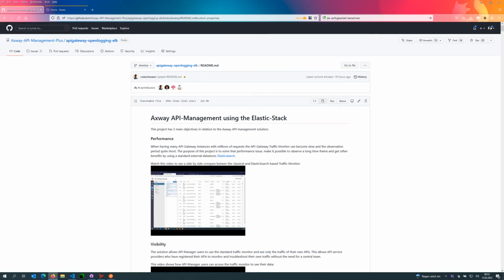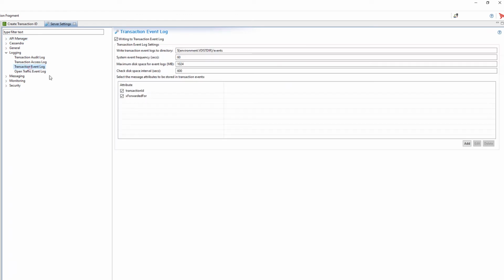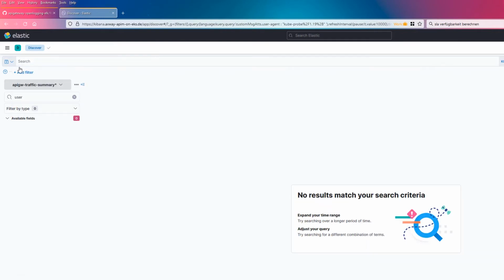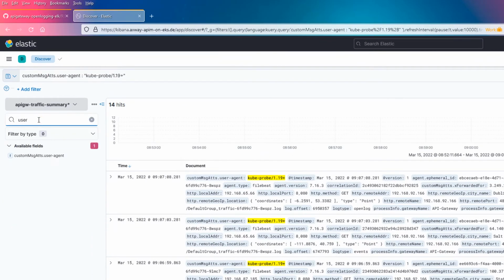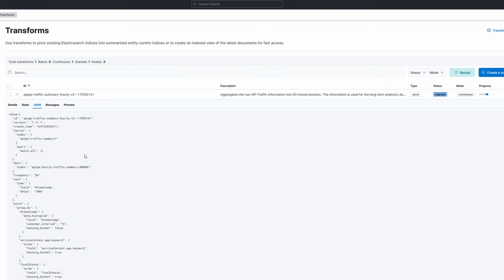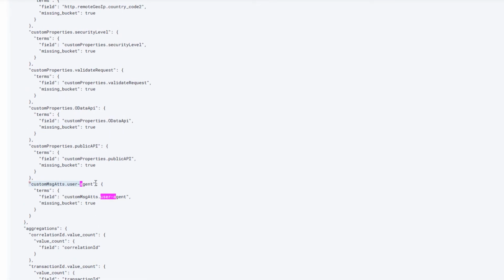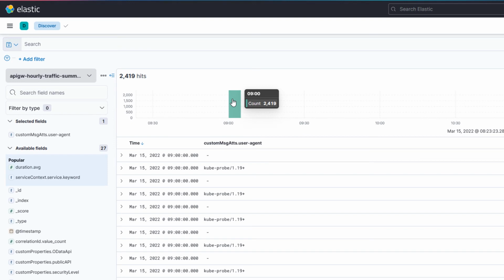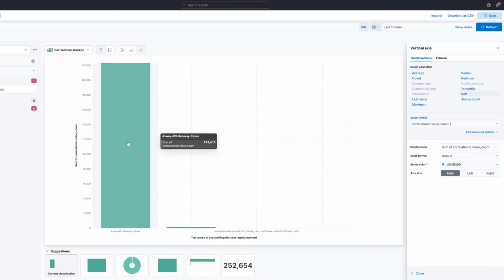Axway APIM with Elasticsearch - Use custom attributes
This video explains how Axway API management runtime policy attributes, can be stored as custom attributes in Elasticsearch and used for evaluations.